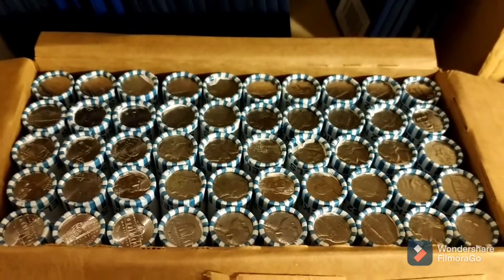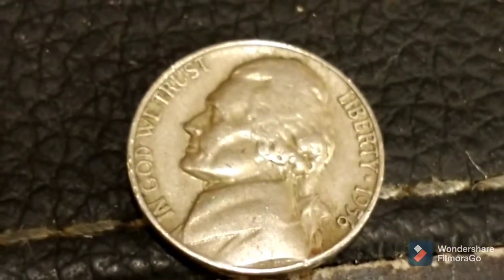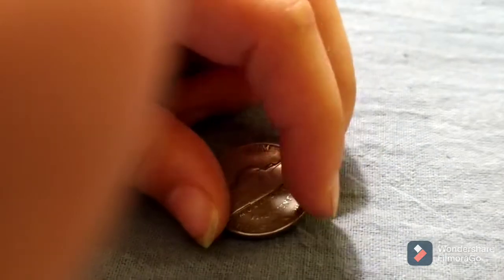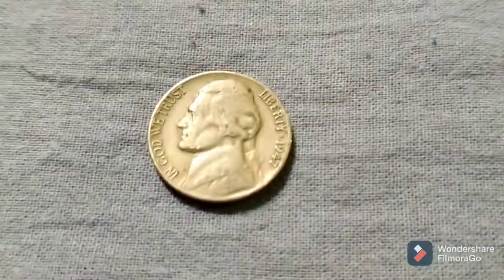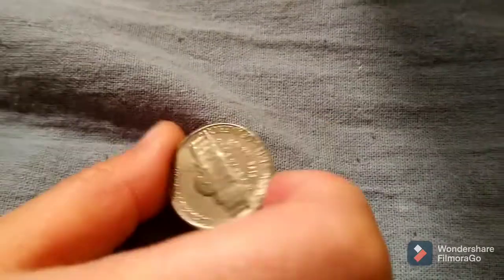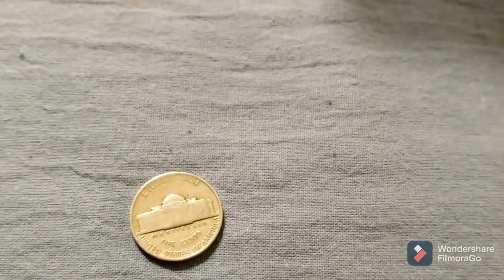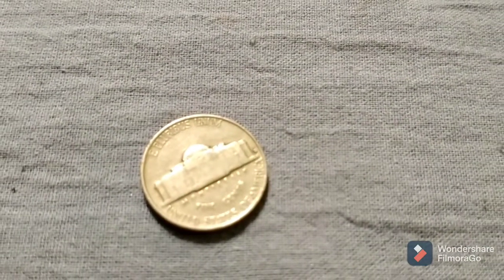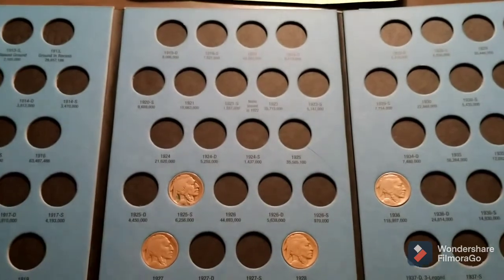Nickel Box # 6 of 2021. More Buffalos Found!